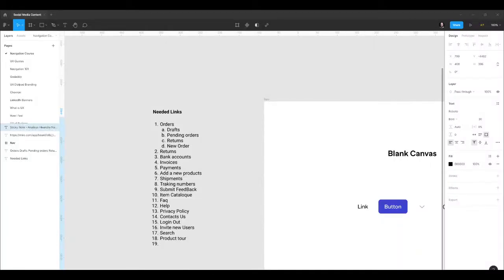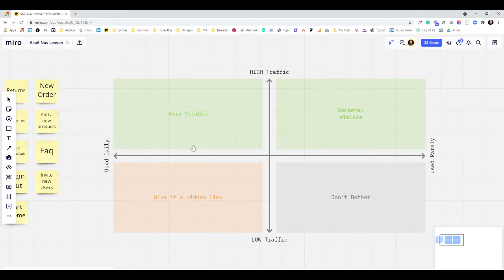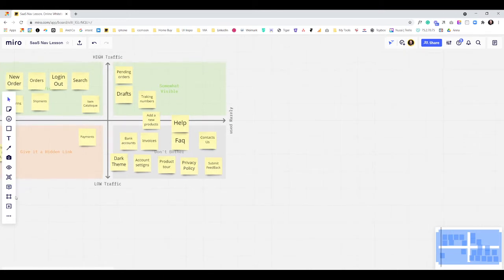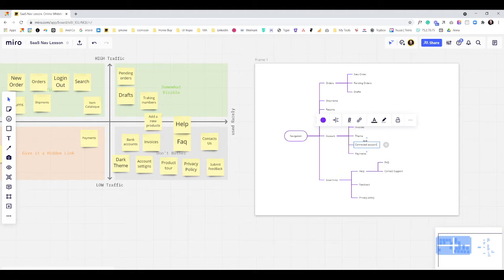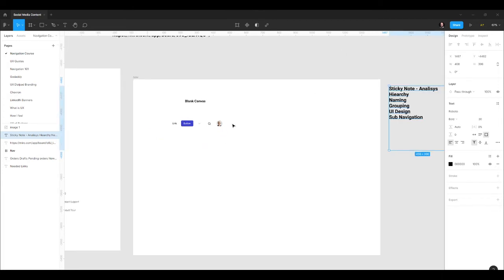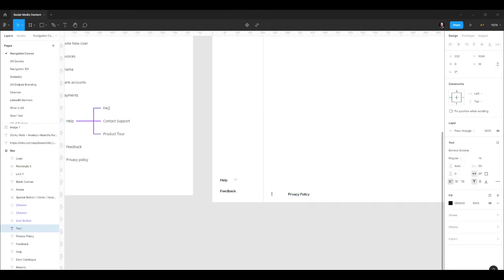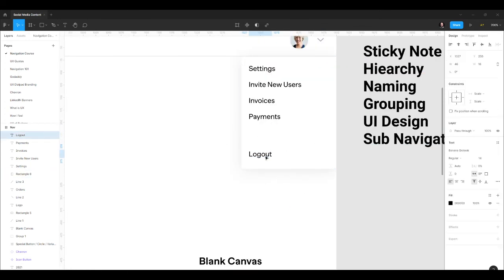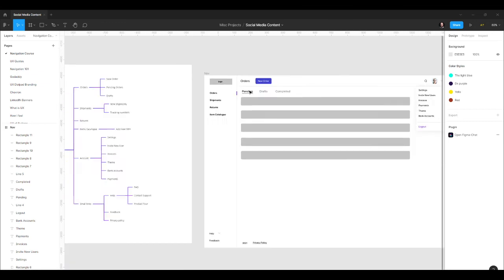How to design a complex SaaS navigation - Free Training!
In this lesson, I will teach you how to design a complicated SaaS navigation.

This is UX design on fire! I teach you the entire process, step by step!